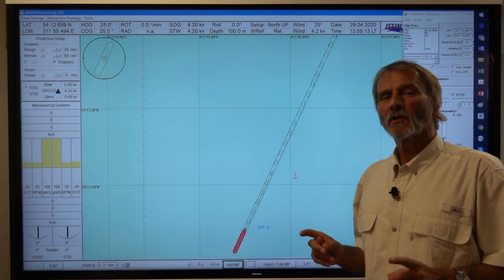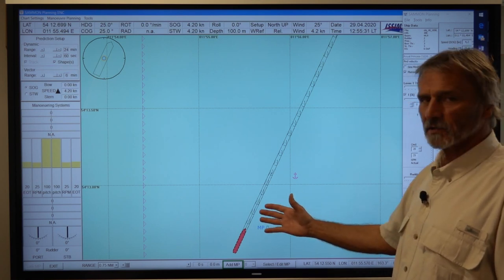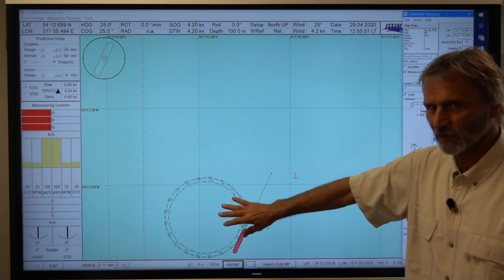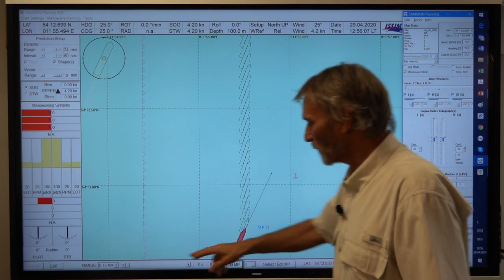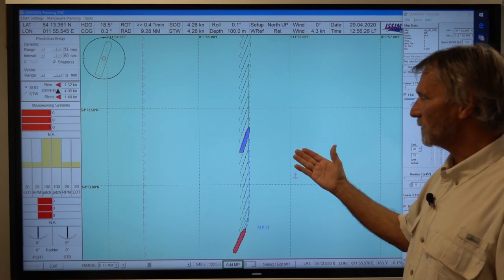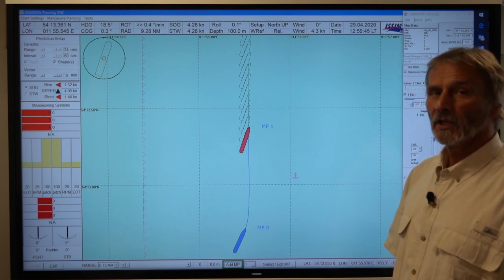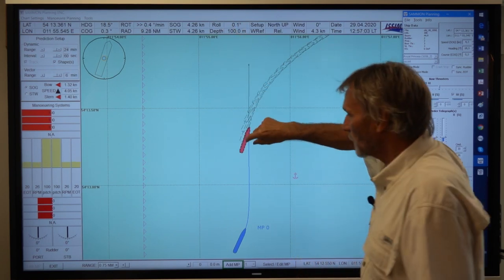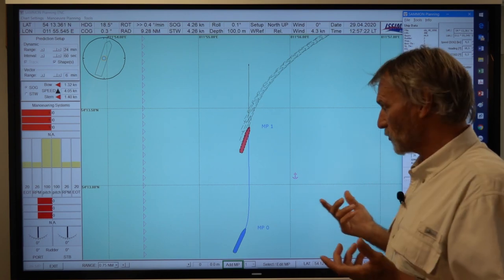Effect of Drift Force and unstable moment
SAMMON Lecturing Video describing

SAMMON - the IDEAL tool to identify manoeuvring capabilities of a ship - SAMMON - learning the EFFECTIVE way